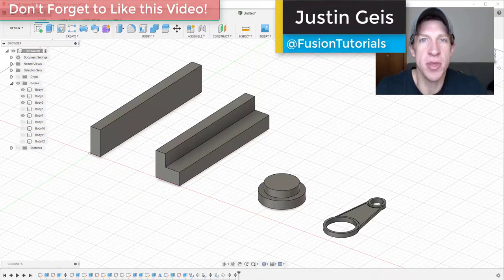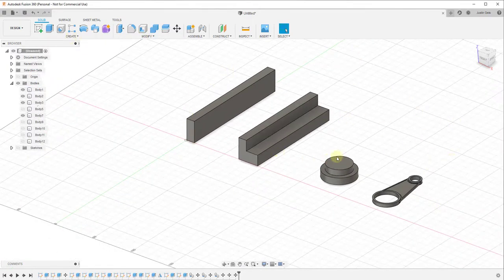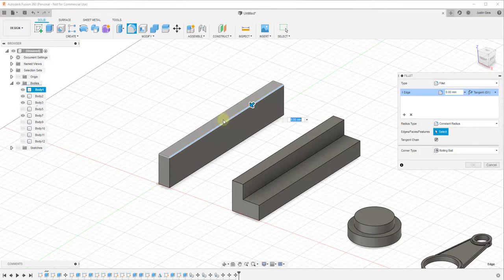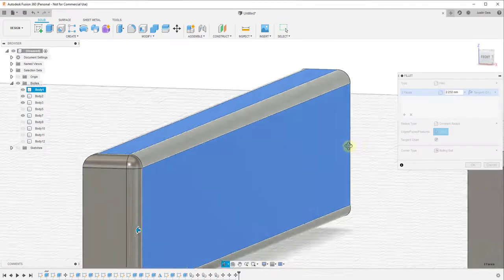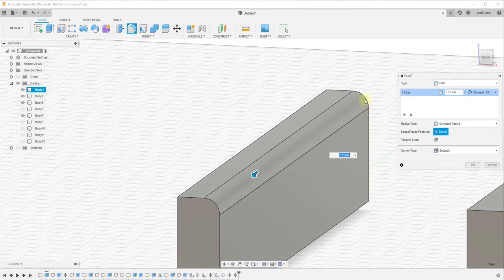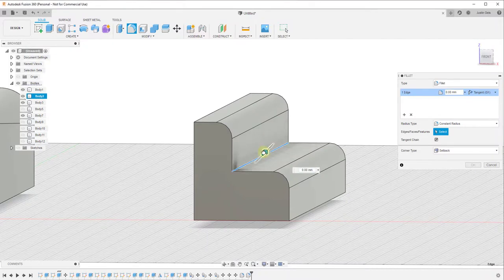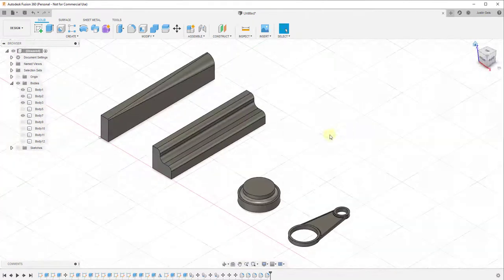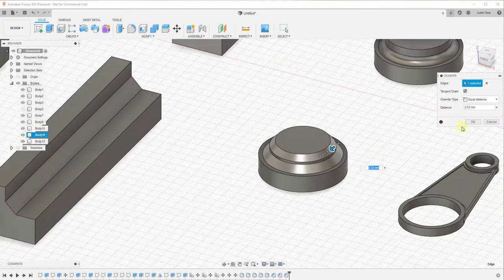Fillet Tool vs Chamfer Tool in Fusion 360 - How to Use Both Tools!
In this video, we talk about the differences between the Fillet Tool and the Chamfer tool in Autodesk Fusion 360! Learn when to use each tool, as well as how to use these tools to both add and remove materials. Plus, learn how to use these two tools to create smooth transitions between different bodies in Fusion 360!

In today’s video, we’re going to take a look at the fillet and chamfer tools contained inside of Autodesk Fusion 360.

One of the things that can separate 3D models from objects in real life is that 3D models often have sharp edges. However, in real life, edges are rarely sharp, but instead are usually rounded off.
Luckily, Fusion 360 contains tools specifically designed to help you round off your edges.
This is going to be the first video where we’ve talked about the modify toolset rather than the solid toolset. This toolset allows you to modify objects that have already been created, rather than creating new objects.

There are really two tools contained inside of Fusion 360 designed to help you create edges like this. The first is called the fillet function. You can find this tool inside the modify toolbar. It will round off the edges you select based on a distance you dictate.

The way it works is fairly simple – you just activate the tool, then select the edges that you’d like to fillet. From there, you can dictate how far you’d like to round off your different edges. You can do this by clicking and dragging the arrow, or by typing in a distance that you’d like to fillet your object.

You can also select all the edges around a face by clicking on the face rather than individual edges.

There are several options for different ways these fillets can be achieved, such as the ability to set a fillet with one side being bigger than the other.

Also, you can set how corners are handled as well.

Another thing to note about the fillet tool is that not only can it be used to round down edges, but also to add smooth transitions between objects.

The Chamfer tool works in the same way that the fillet tool does, but the difference is that it bevels edges, giving you the ability to add a straight bevel to objects in your models!